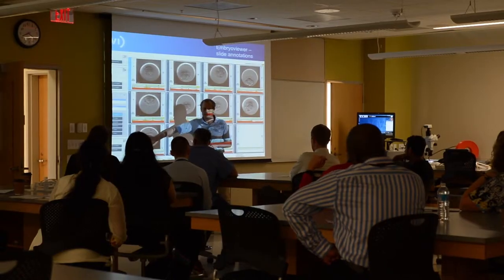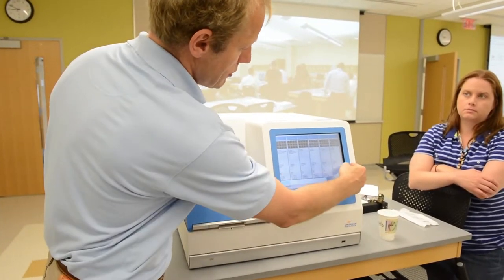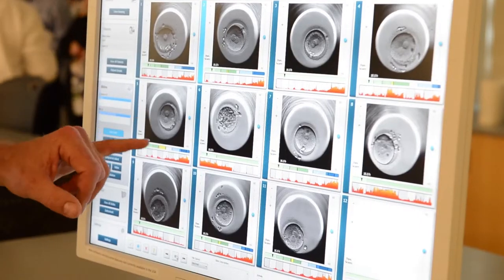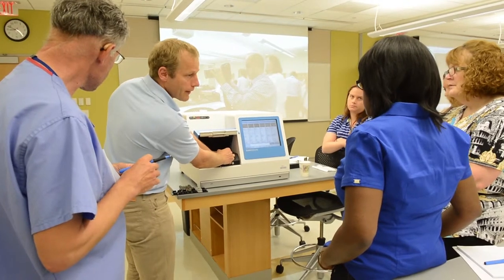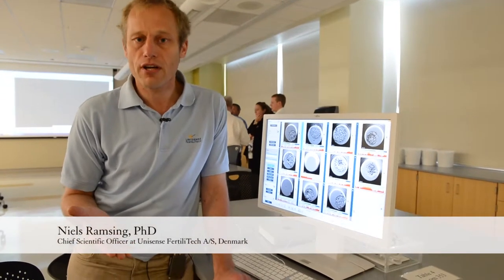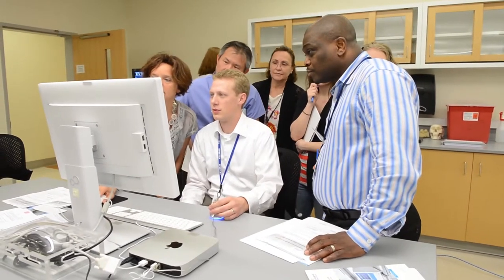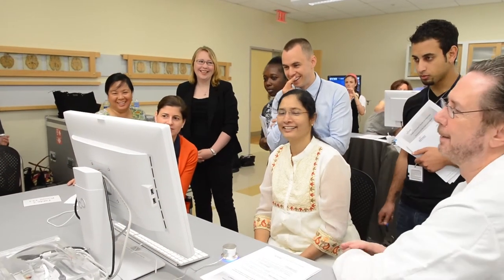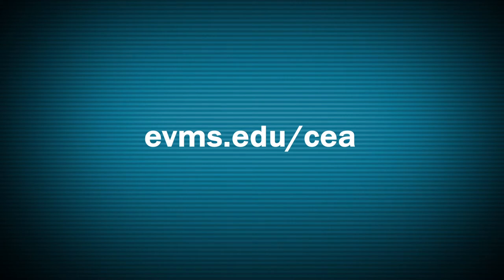EVMS students in the Clinical Embryology and Andrology program preview the latest technology